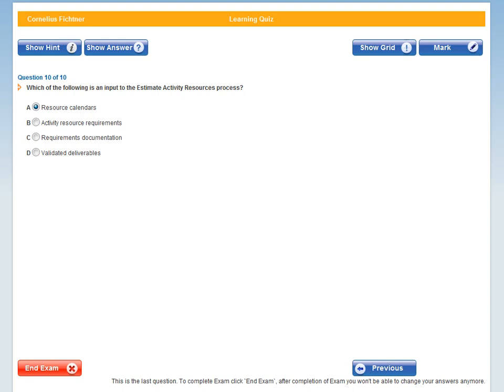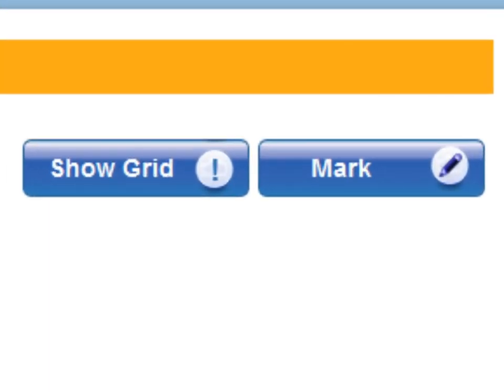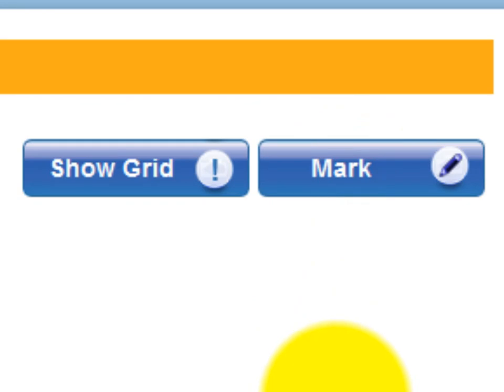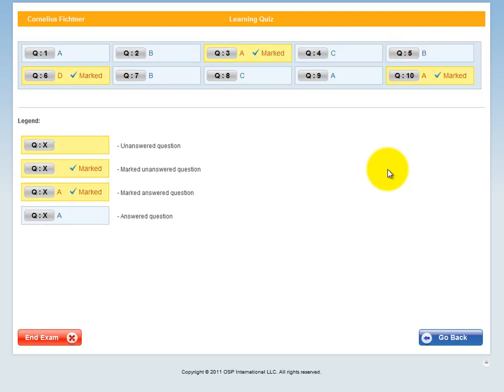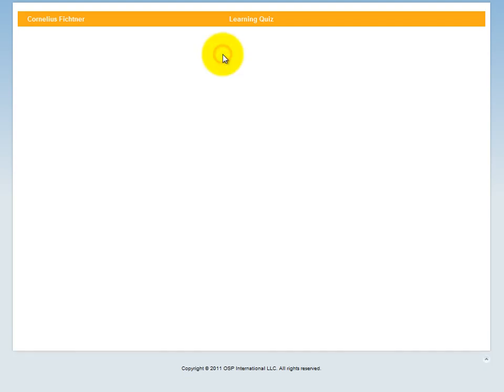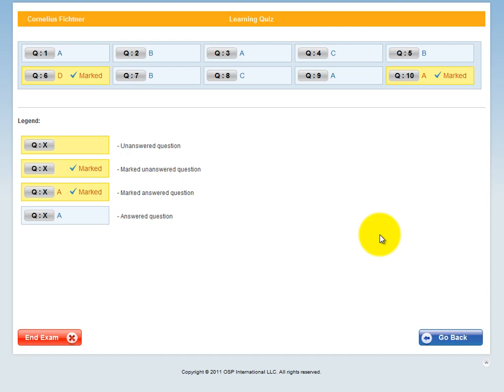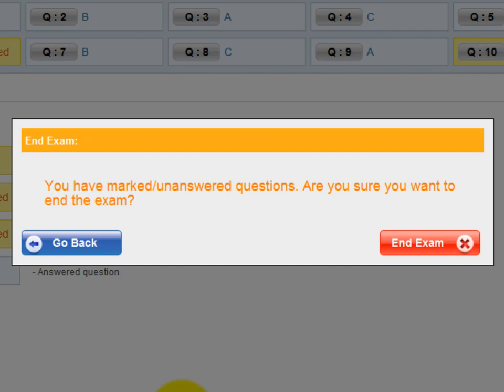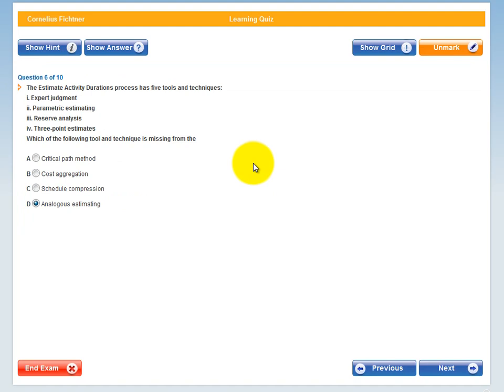The PMP Exam Simulator: How to Mark/Unmark a Question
- This video shows how to Mark/Unmark a question in The PMP Exam Simulator